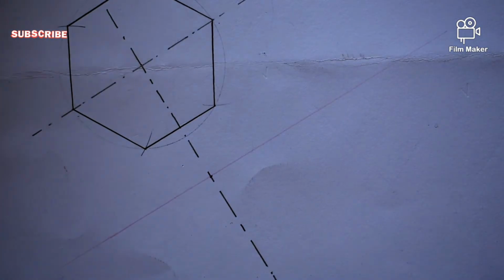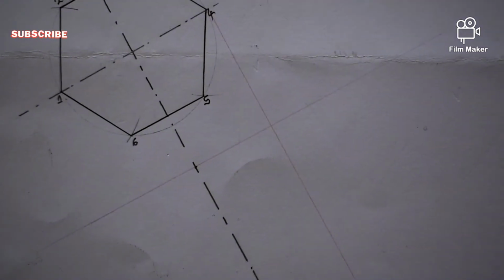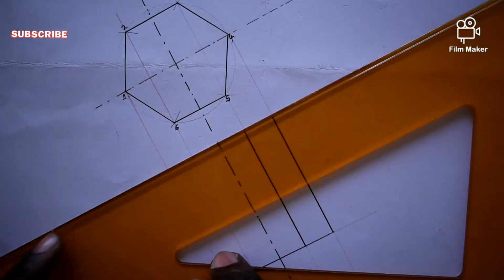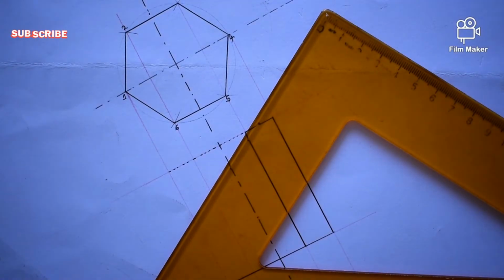Solid Geometry 📐Grade 12/Part 1️⃣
Engineering Graphic And Design